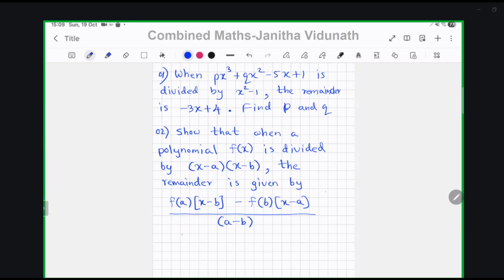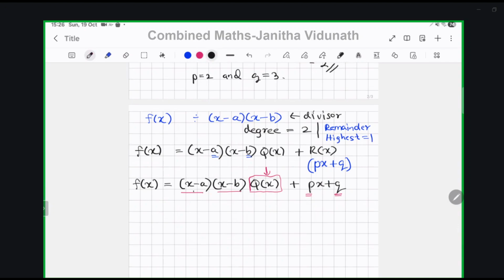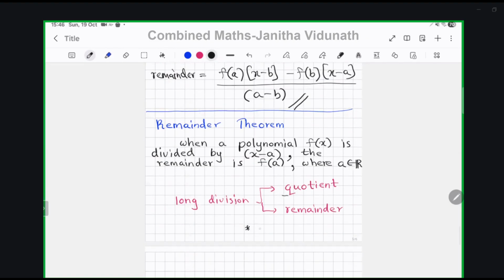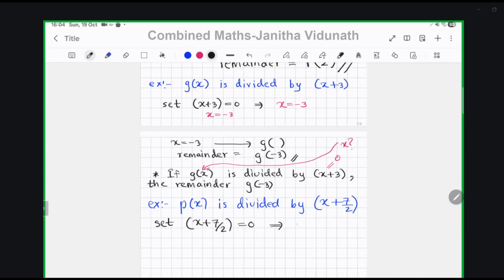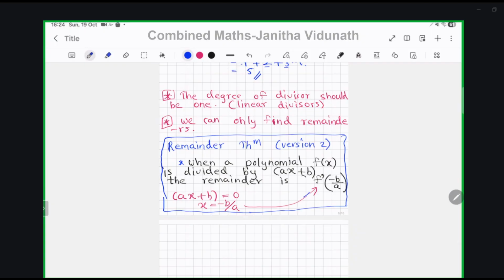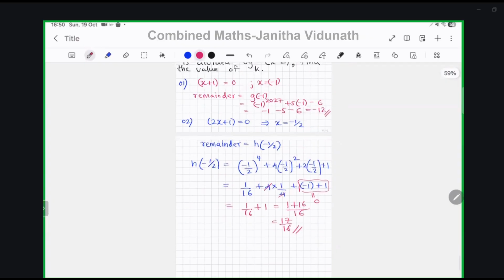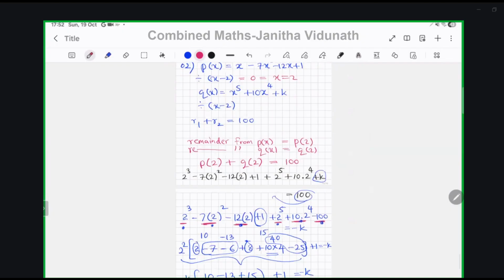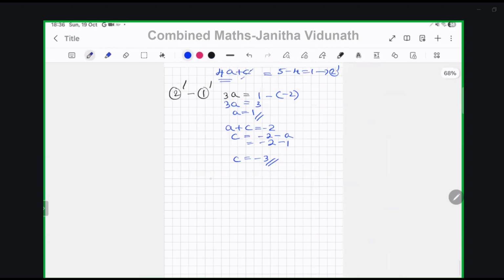Polynomials - Day 3 | Remainder Theorem | 2027 A/L Combined Maths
Welcome to Day 3 of our  series on Polynomials for the 2027 A/L Combined Maths syllabus! In this lesson, we will master the Remainder Theorem and apply it to solve a variety of exam-style problems.
In this video, you will learn:
Finding Unknown Coefficients with a Given Remainder
Proof of the Remainder Formula: A step-by-step derivation of the formula for the remainder when a polynomial f(x) is divided by (x-a)(x-b).
Introduction to the Remainder Theorem:
Have questions? Drop them in the COMMENTS section below, and I'll do my best to answer them!